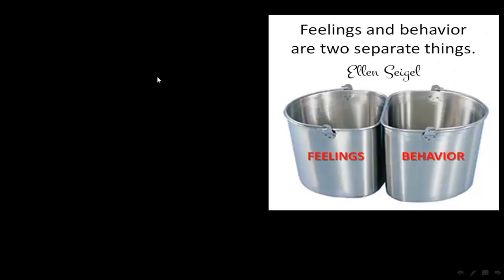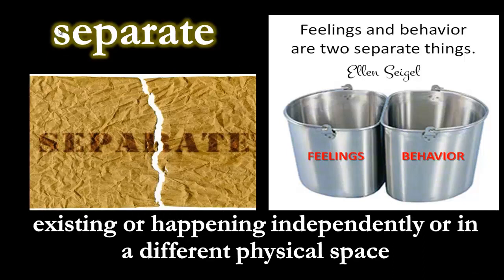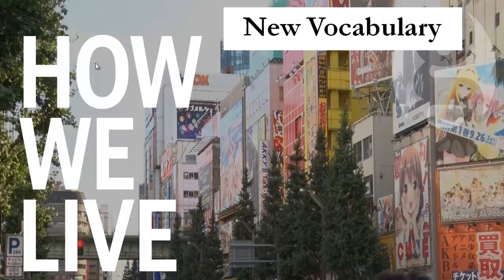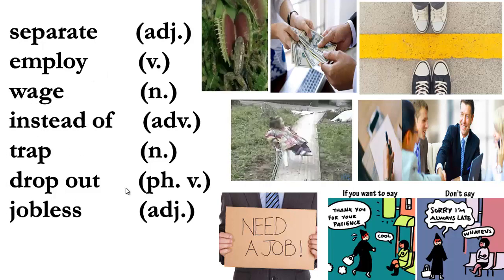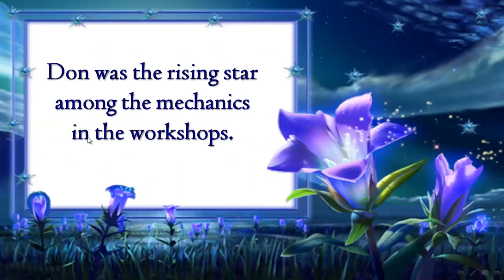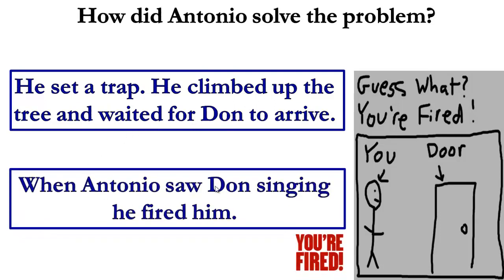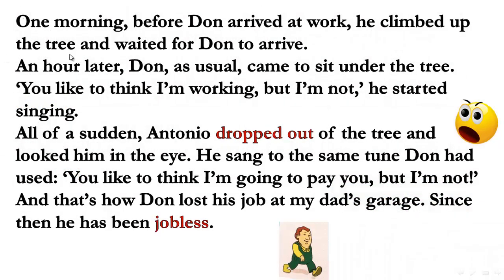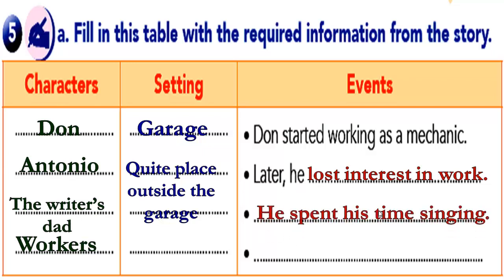Grade 8 unit 3 lesson1 Reading